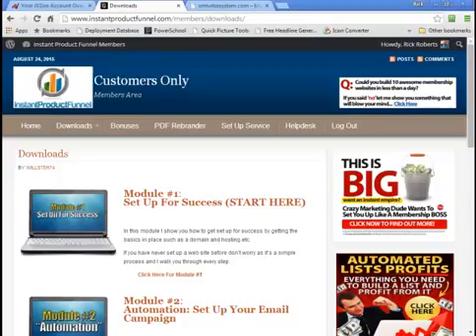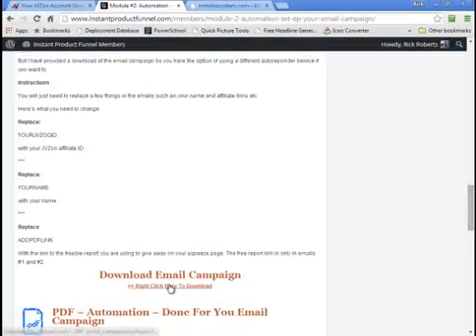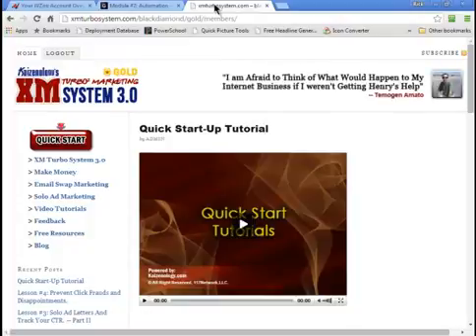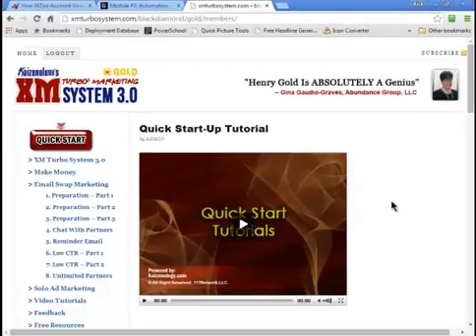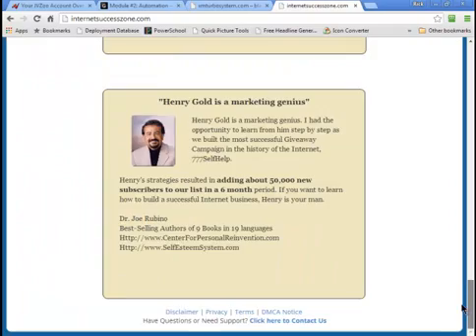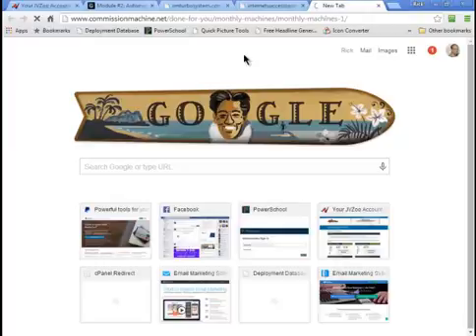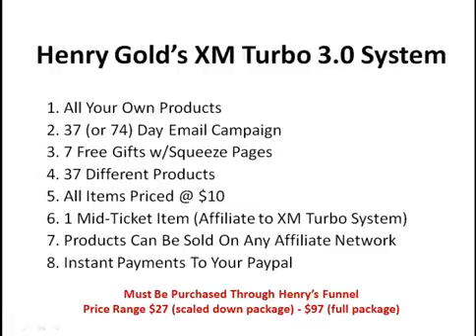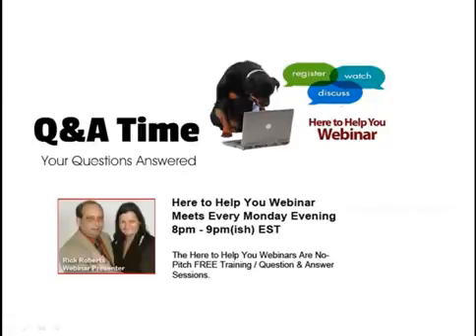Two Sales Funnels Tour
These are the two sales funnels I'm using right now. Together I've made just over $1000 from the emails in them alone. Get the details and a discount on both of these product funnels here: